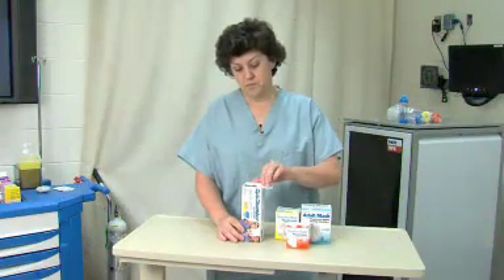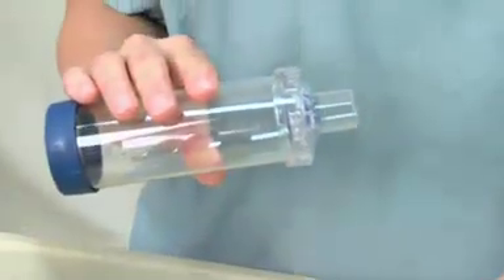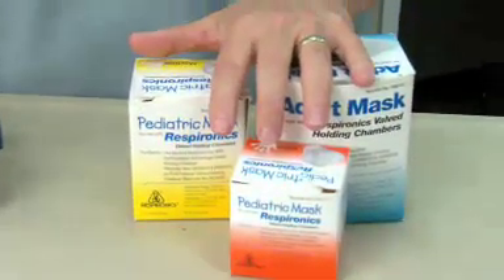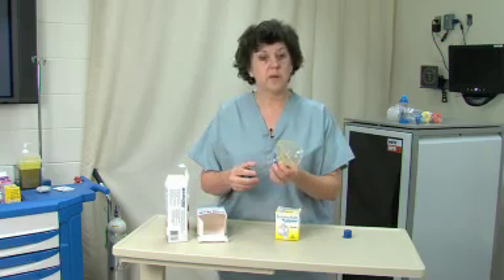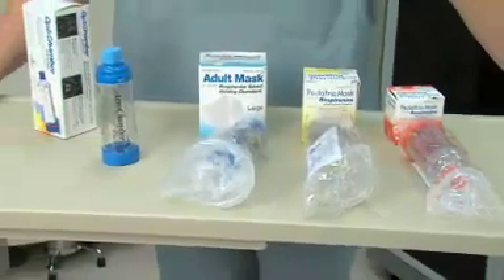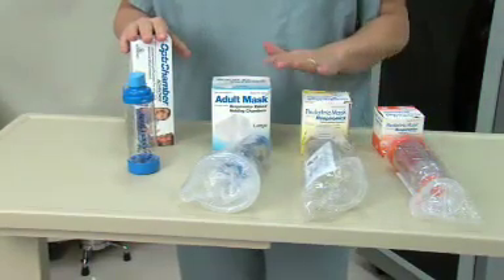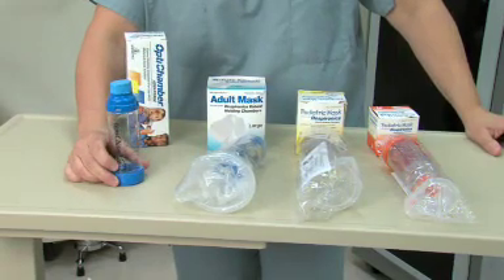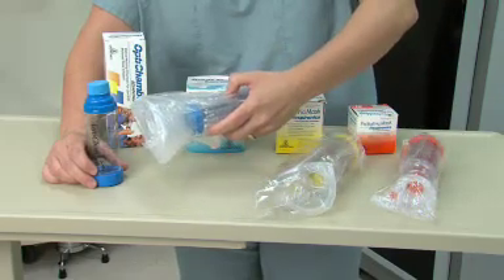RESP 266 Holding Chambers MPEG 4 216p